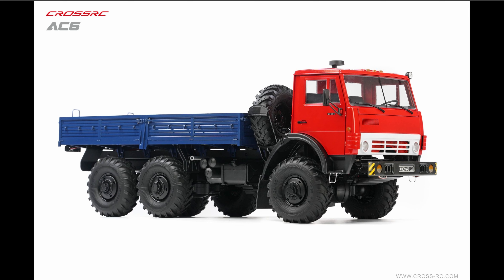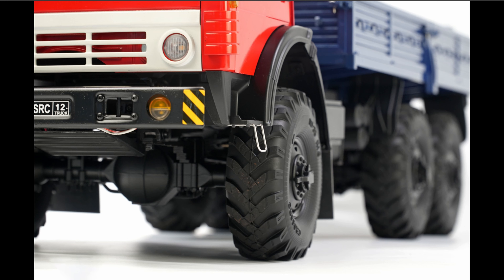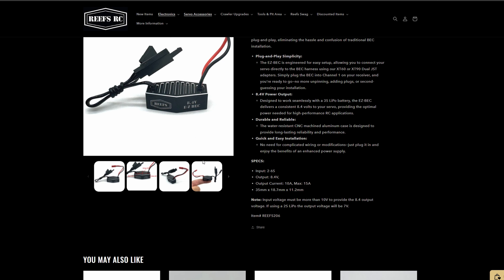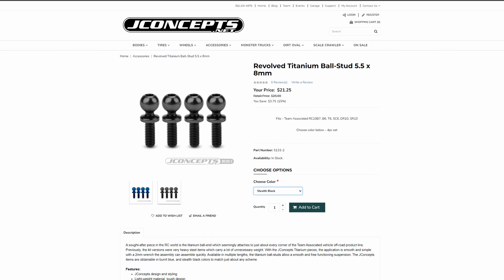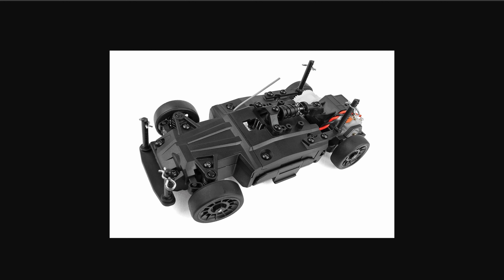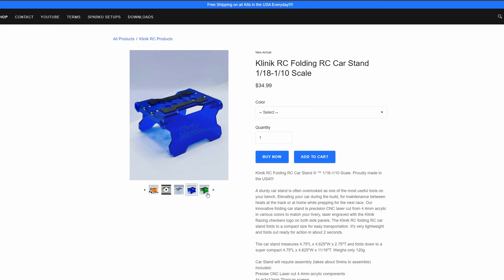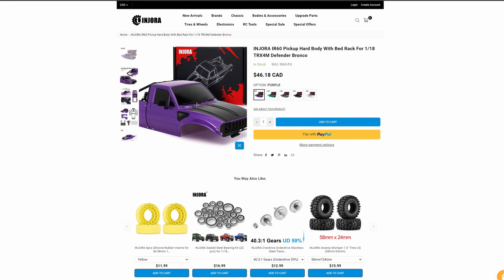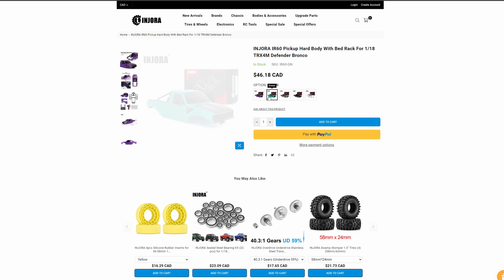RC News update Ep4 | New Mini Z contender ? - Upgrades - Reefs & More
The 4th Episode of RC News Roundup.
A quick showcase of products from the racing and crawling world available Sept 16 2024

Sept 2024 Episode 4.